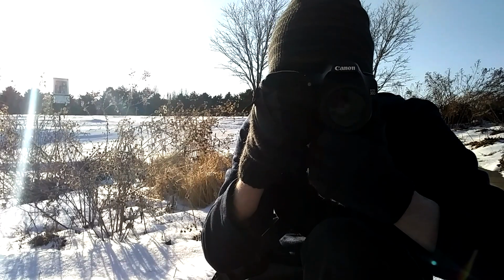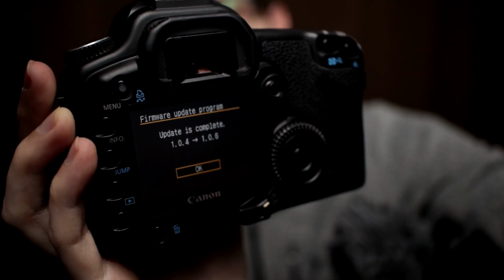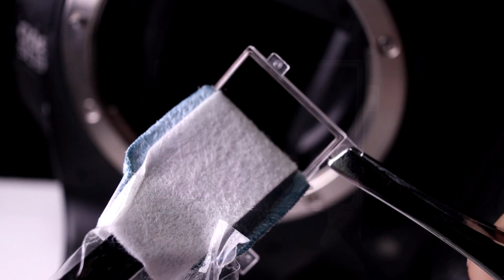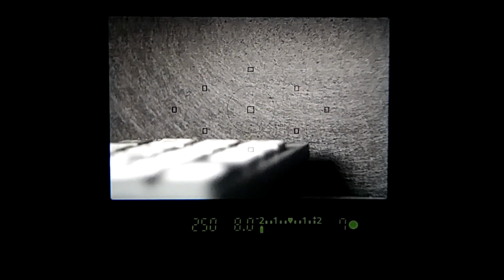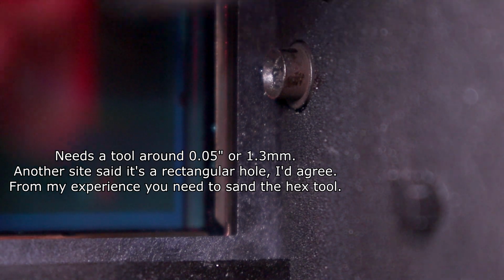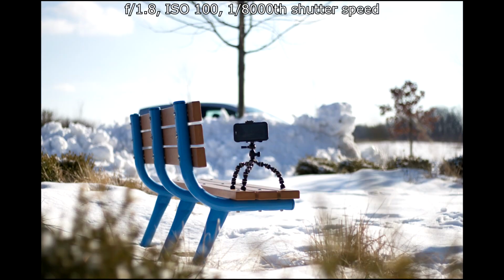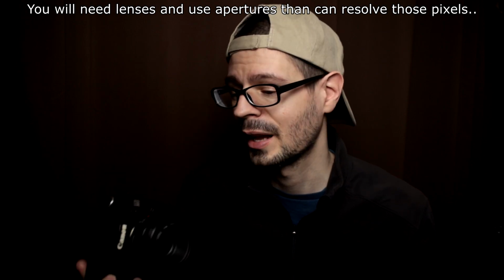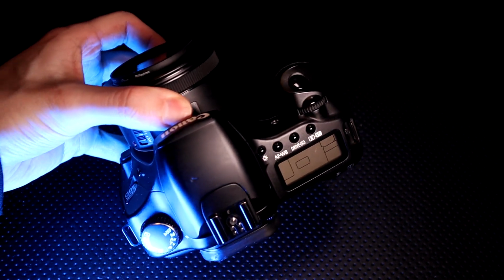Is this $51 used DSLR any good? The Canon 30D Project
The initial goal here was to find the cheapest camera I could get and see what I could do with it. My focus was to see if this camera could meet the needs of someone on an extreme budget (kinda like my non-existent YouTube production budget...). That idea morphed as I spent an unnecessary amount of time browsing used camera shops like KEH.com and Used Photo Pro.com where they give you some type of warranty on gear, which is a nice bonus or necessary depending on your needs. It was under $50, but shipping added a bit of extra cost. I was initially going for a 20D, but with the coupon the 30D hit that pricing sweet spot. In this video I go over what I've learned so far about the camera. I work on a few issues I ran into with it such as not having the latest firmware and trying to get autofocus consistent when the camera doesn't have any type of firmware based autofocus adjustment capability. I compare the 30D to the Canon EOS M50 with it's 24 mega-pixel APS-C sensor. Is this $51 dollar DSLR camera still worth buying?

My related article about this project (I go into more detail on my fixes):